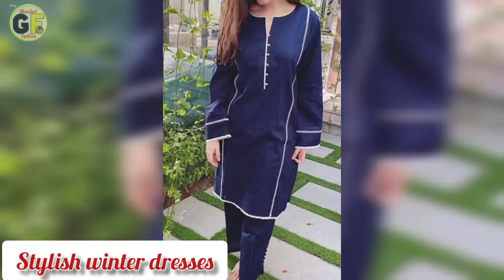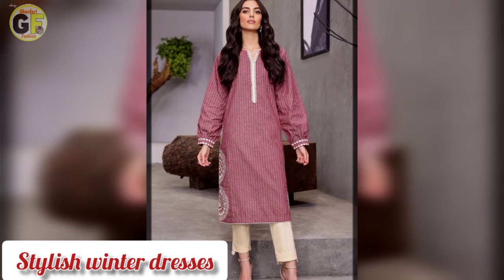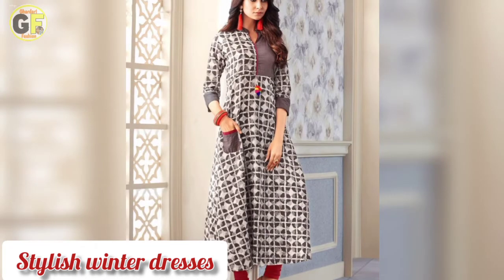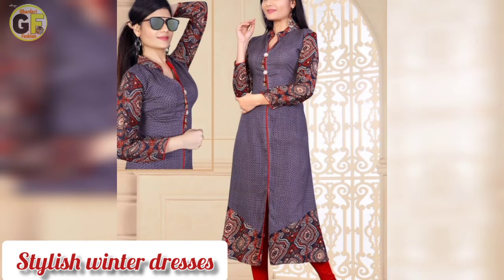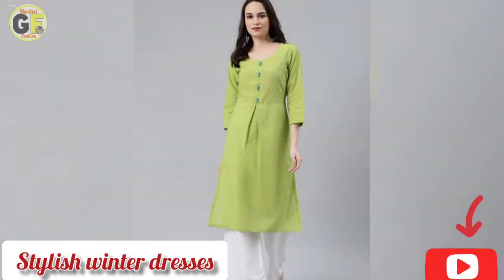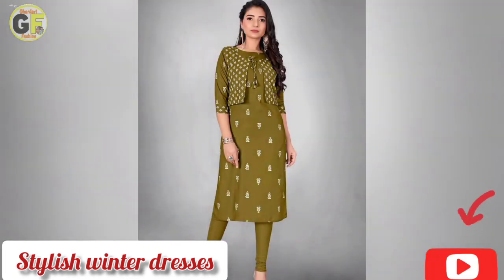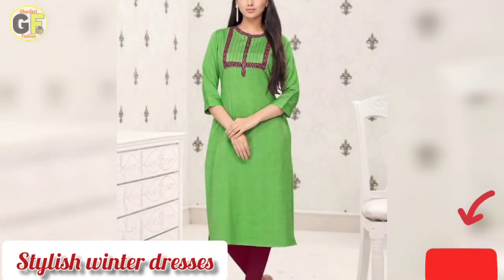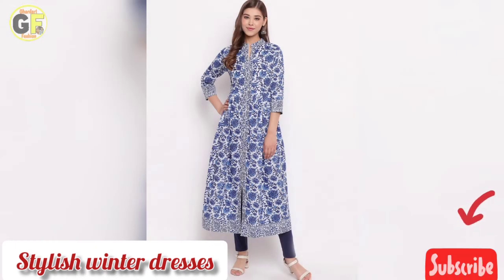Khaddar designs for girls || Winter Dress design 2021 || stylish khaddar designs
Plain dress design || Khaddar PLain DResS design

Assalamualaikum dear friend aj bht hi shandar video k sath hazir hun Jo sb girls ki demand hai

khaddar k bht hi khoobsorat Designs hain
.press bell icon for all new video notifications

Visit my chennel @humairaslifeorFashion  for very interesting and new videos about

Vloging.
Stitching.
Cooling .
Kids .
Fashion. ,..
Ringtones .
And Islamic.

U will see about all in one chennel thansk allot